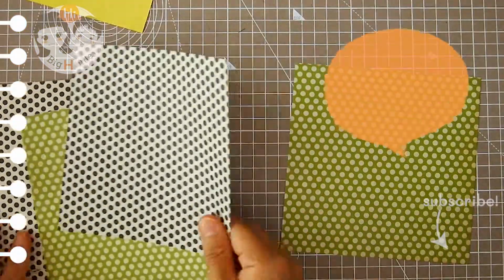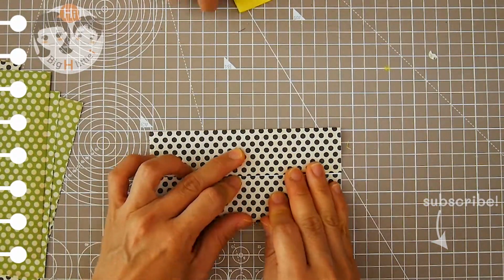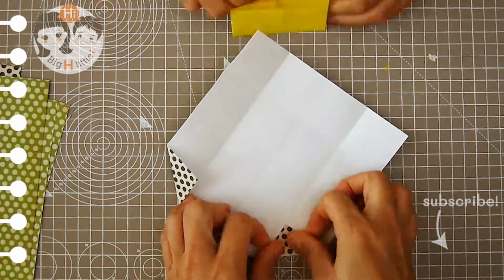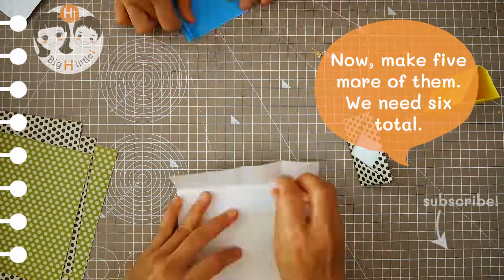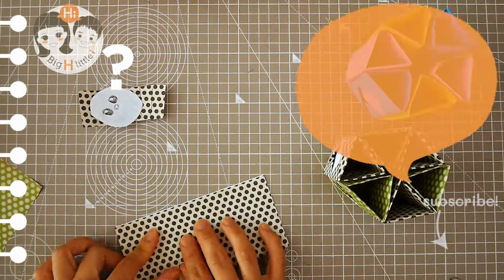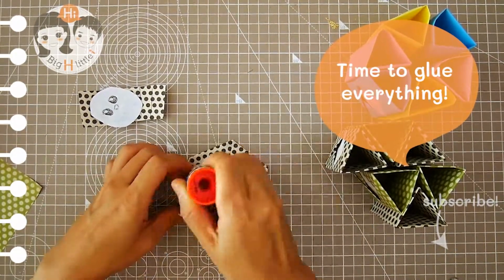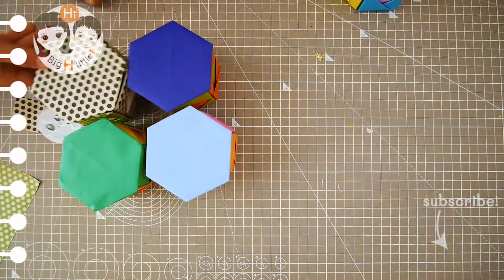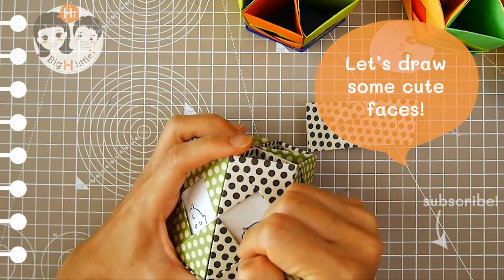DIY Origami Pencil Holder-How to Make Hexagonal Pencil Holder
☆Big H little i -- Find free templates for our videos
☆Etsy store
In this video, you can learn how to make a simple paper hexagonal pencil holder. Try making it using different colors, patterns, or textured papers.
You can decorate it with stickers if you don't want to draw.
Most of all, have fun with your kids!